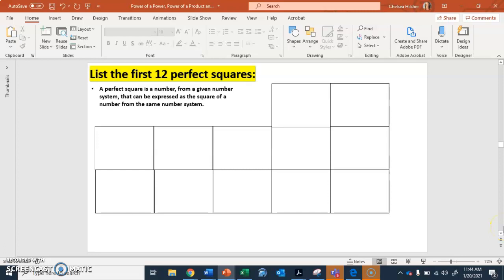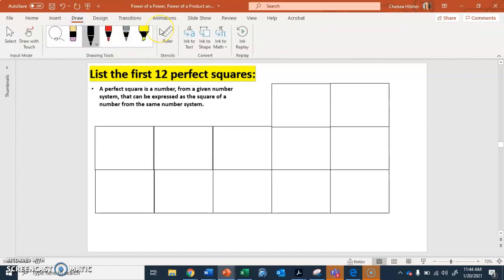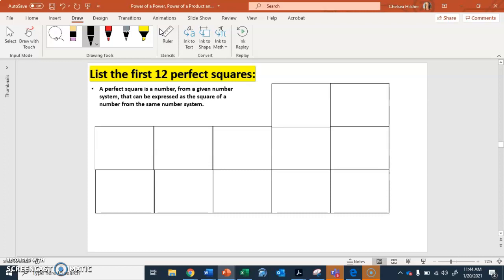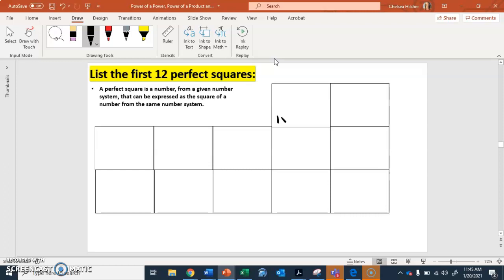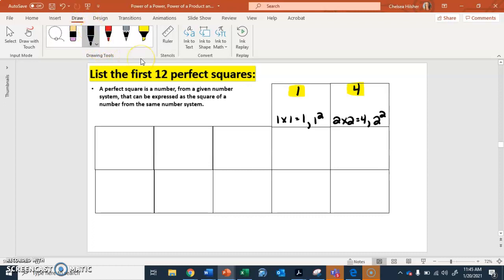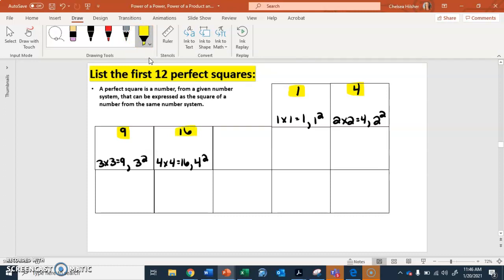First 12 Perfect Squares